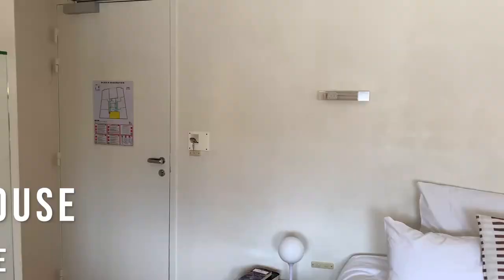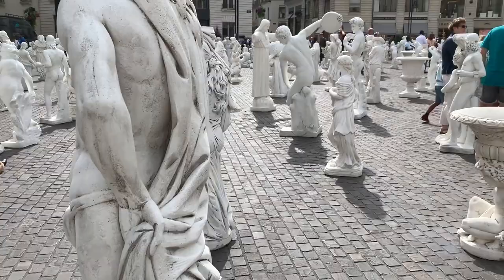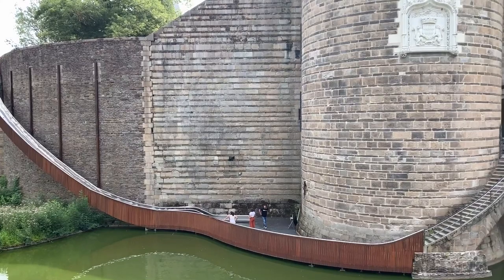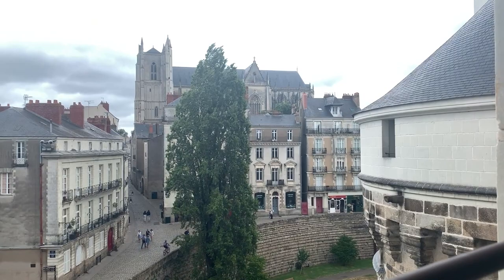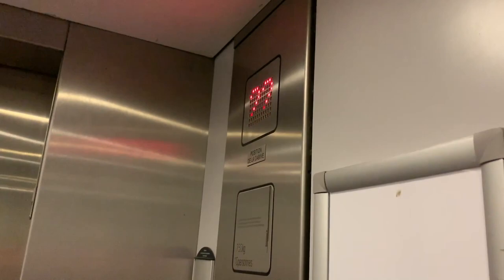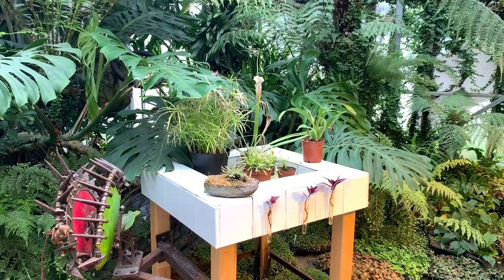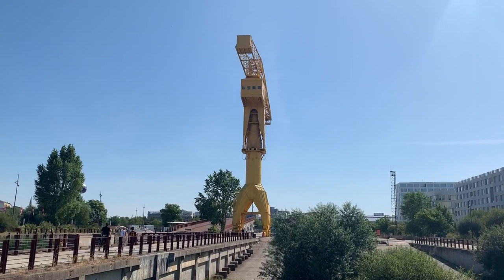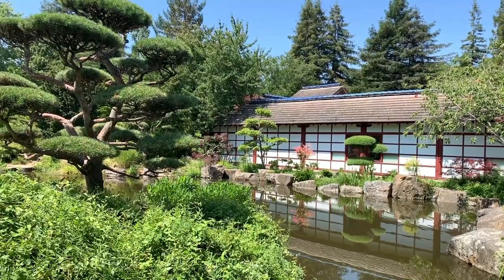WEEKEND IN NANTES // Best Things to do in Nantes, France!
Thinking of visiting Nantes in the West of France? This travel vlog will tell you everything you need to know before making a trip to the Western French city. Included are hidden gems of Nantes as well as plenty of travel tips, must-see tourist attractions and destinations.

Here are over 10 of the best things to do in Nantes. From spending an afternoon exploring a Ducal Palace for the Kingdom of Burgundy to enjoying the culinary delights the city has to offer, here’s how to enjoy a long weekend exploring the city and beyond…

Places mentioned in the video:
- Passage Pommeraye
- Palais des Ducs de Bretagne
- Machines of the Isle of Nantes
- Jules Verne Locations in Nantes
- Nantes Cathedral
- Le Nid Nantes Rooftop Terrace
- Ile de Versailles
- Bookshops in Nantes
- Where to Eat in Nantes
- Place Royale